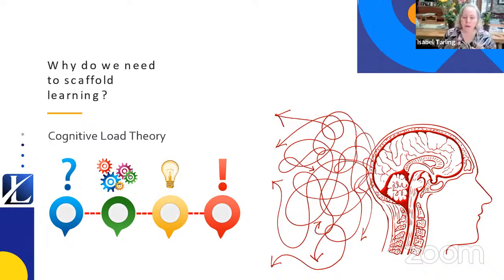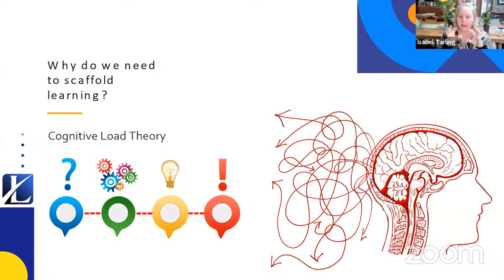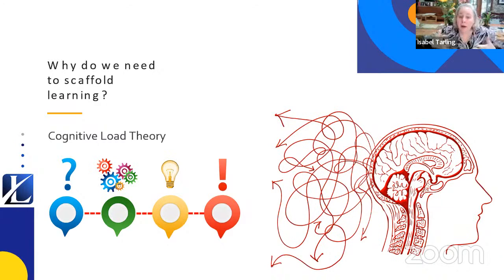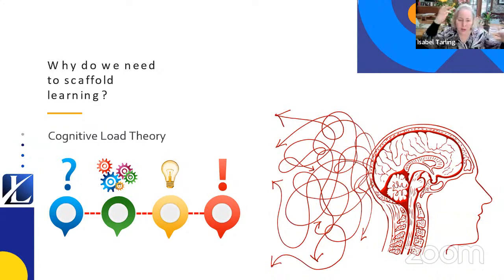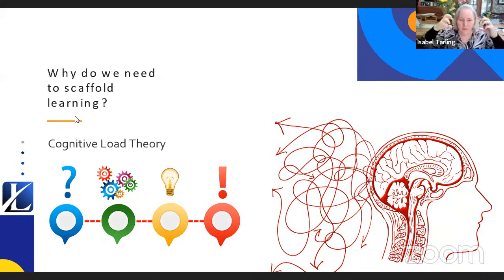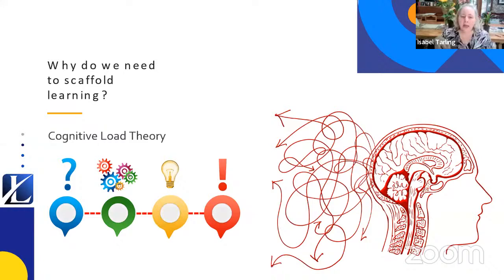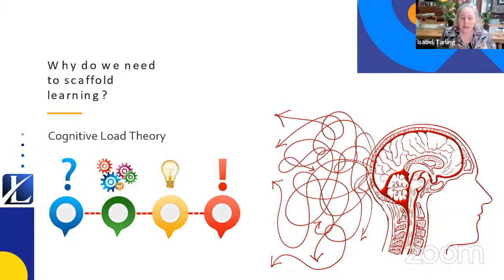Workshop 9: “Online PD To Boost Your Creative Arts Teaching”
presented by Dr Isabel Tarling